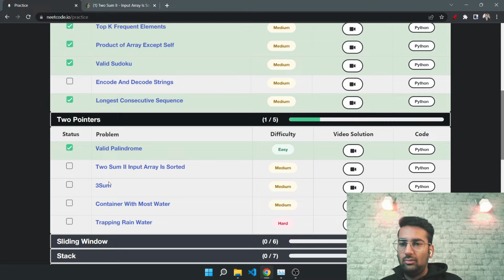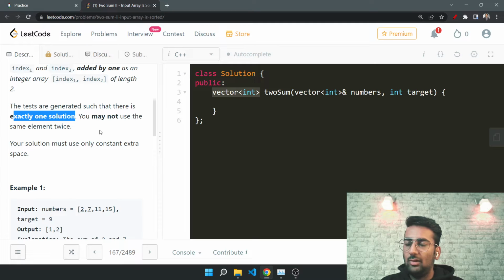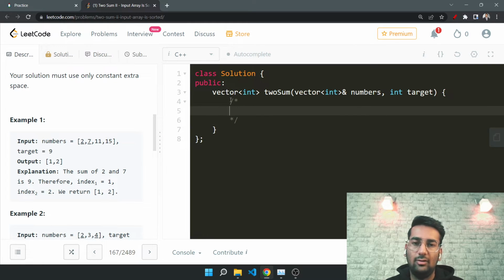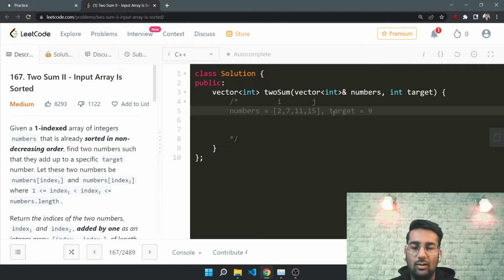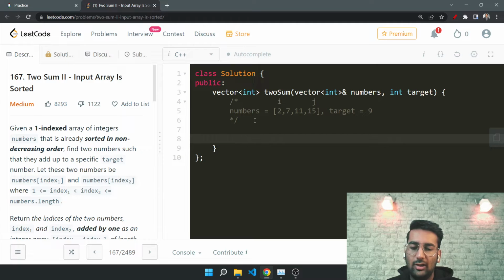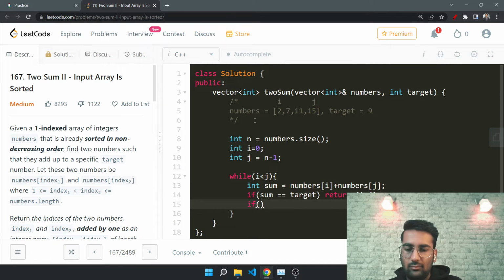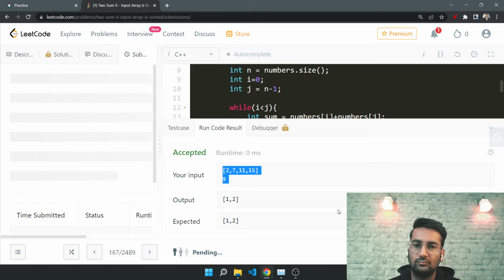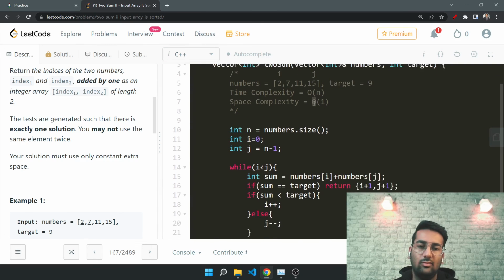167. Two Sum II - Input Array Is Sorted | Leetcode | Neetcode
167. Two Sum II - Input Array Is Sorted | Leetcode | Neetcode